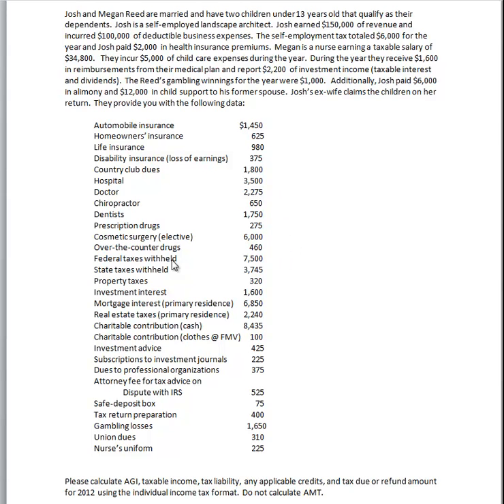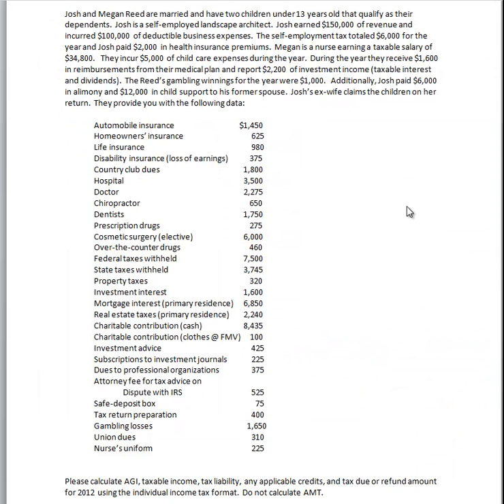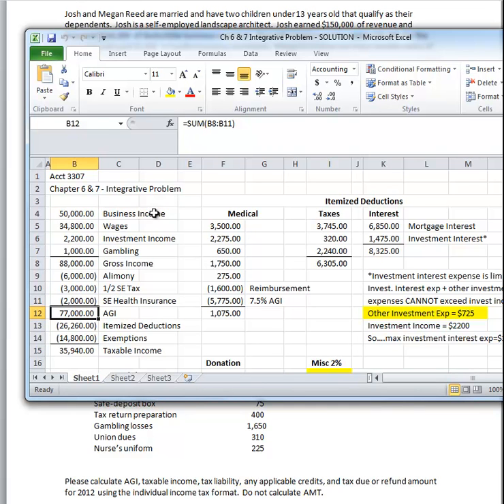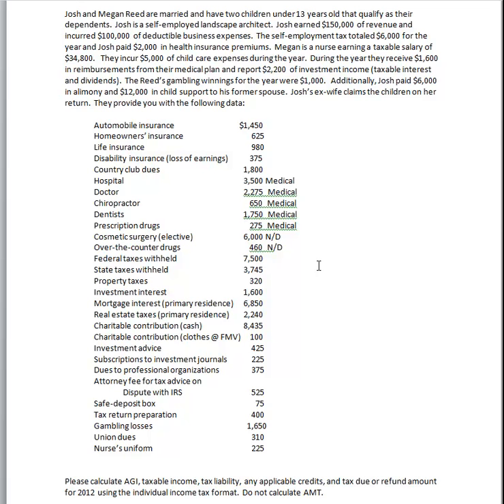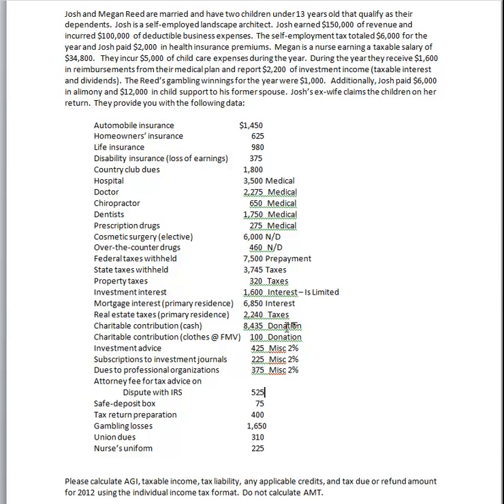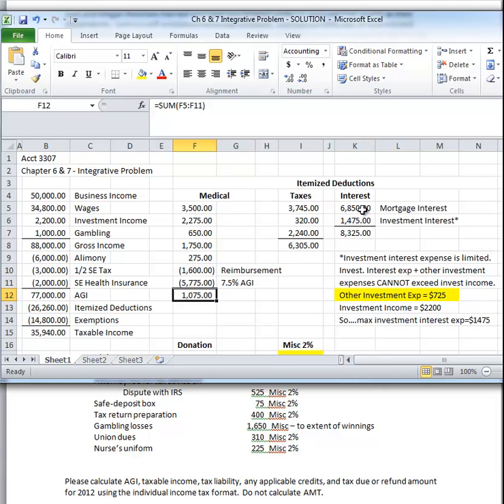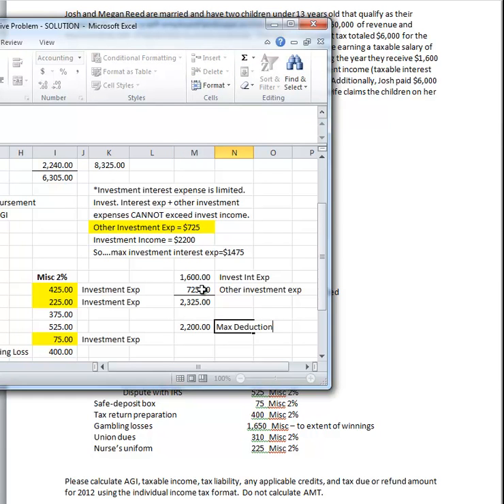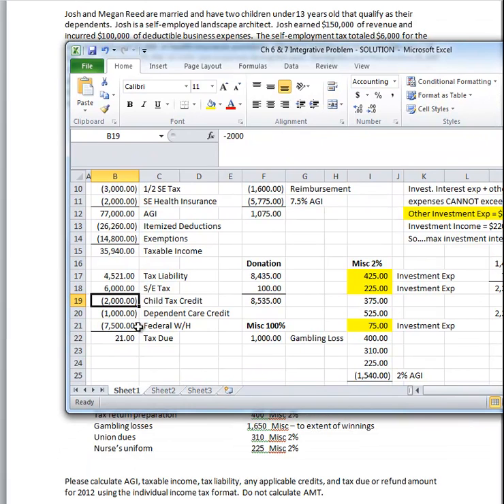Acct 3307 - Ch 6 & 7 Integrative Problem Explanation